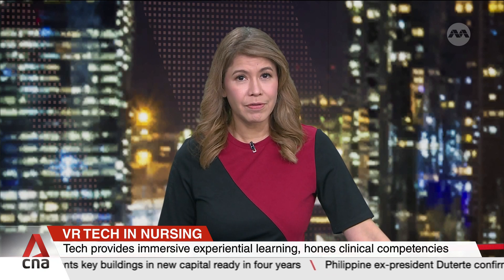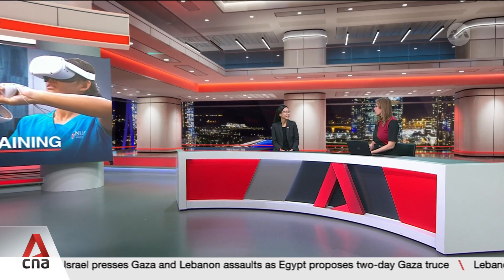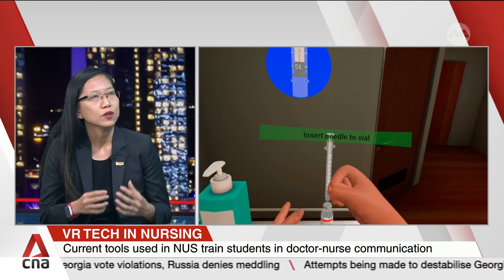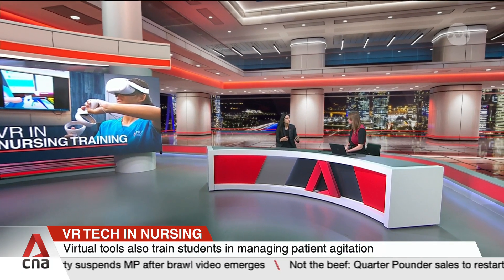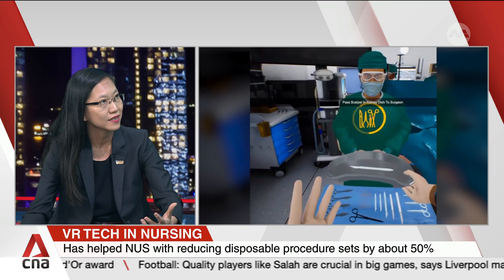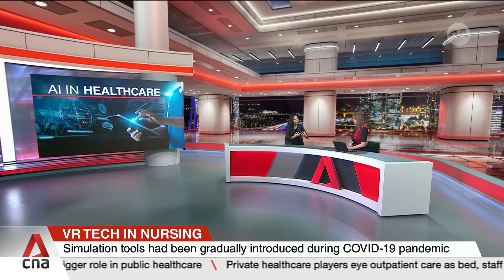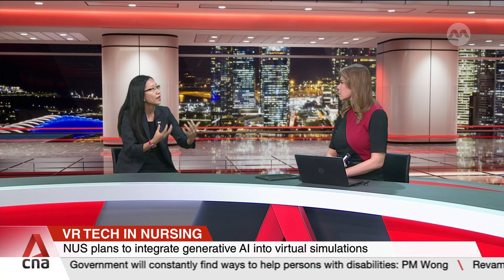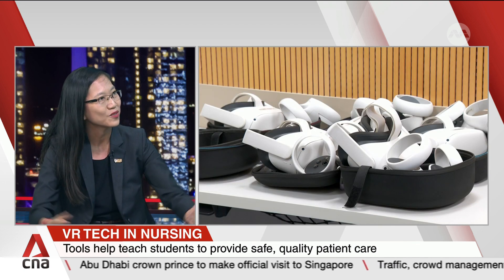VR tech provides immersive experiential learning, hones clinical competencies in nursing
Virtual reality (VR) technologies have helped a nursing school in Singapore develop their students' clinical skills, while reducing the use of disposable procedure sets by about 50 per cent. The virtual simulation tools used by the Alice Lee Centre for Nursing Studies supplement traditional in-person learning. Introduced gradually during the COVID-19 pandemic, the school now plans to integrate generative AI into its virtual simulations next year. Dr Rosalind Siah, Senior Lecturer and Program Director (Clinical) at NUS' Alice Lee Centre for Nursing Studies, weighs in on the use of VR in training nurses. She shares how effective the simulations are in recreating clinical settings and patients, the benefits and challenges of incorporating such tech into nursing training, using the tech to train existing healthcare workers, and future plans to incorporate generative AI into nursing simulations.